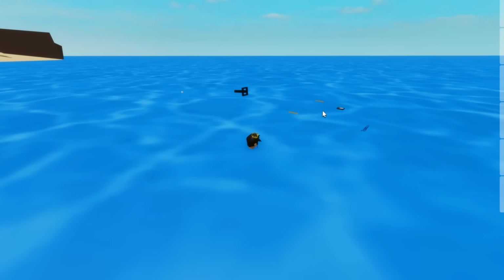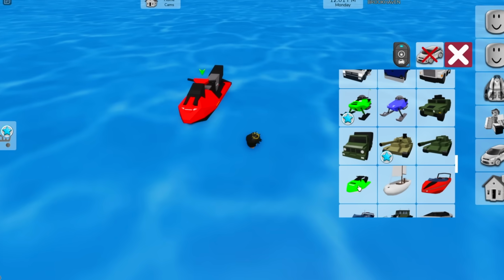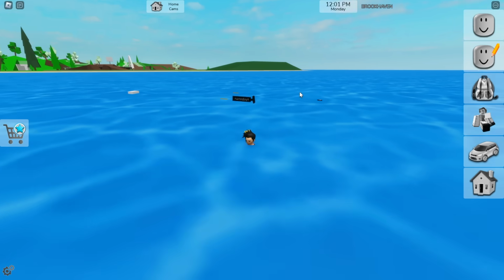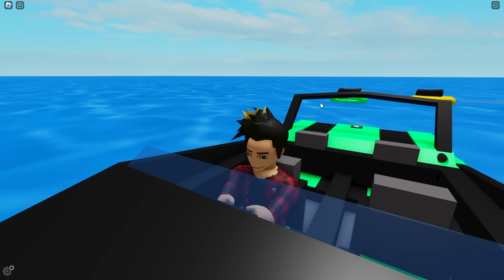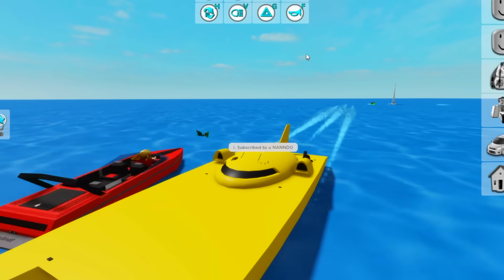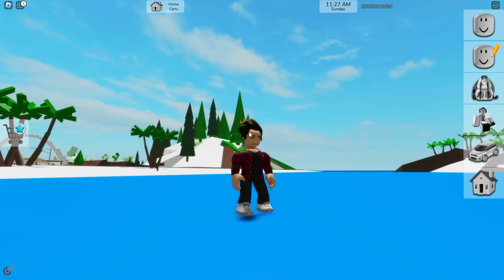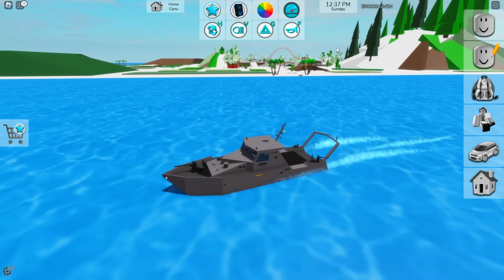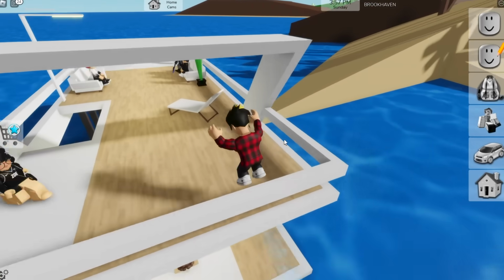I BOUGHT ALL THE NEW BOATS OF BROOKHAVEN’S UPDATE!